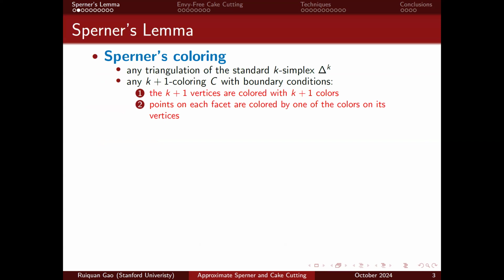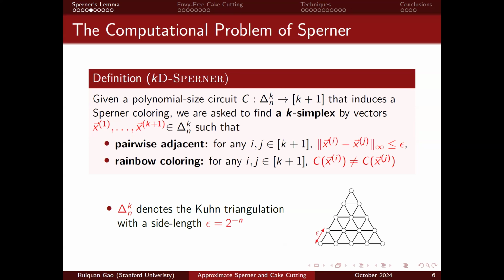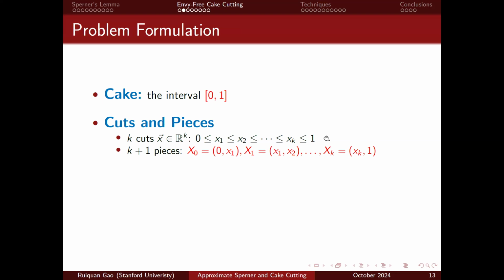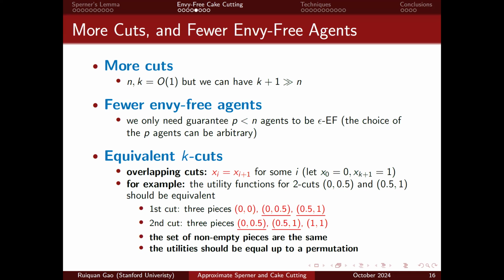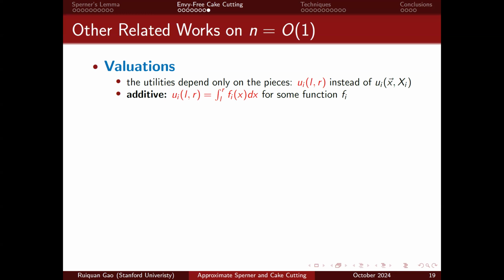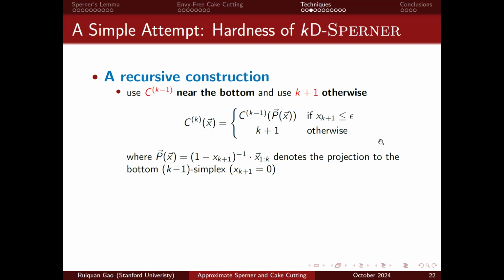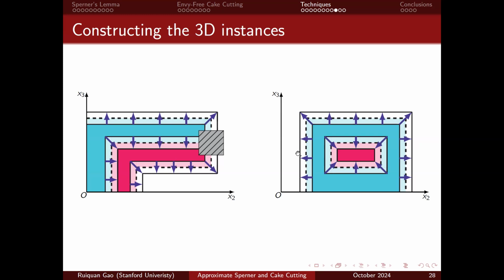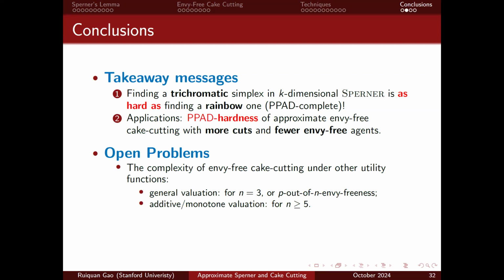FOCS 2024 6B Hardness of Approximate Sperner and Applications to Envy-Free Cake Cutting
Talk by Ruiquan Gao, joint work with Mohammad Roghani, Aviad Rubinstein, Amin Saberi

Title: Hardness of Approximate Sperner and Applications to Envy-Free Cake Cutting